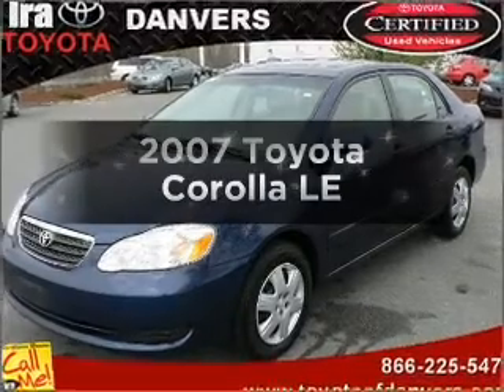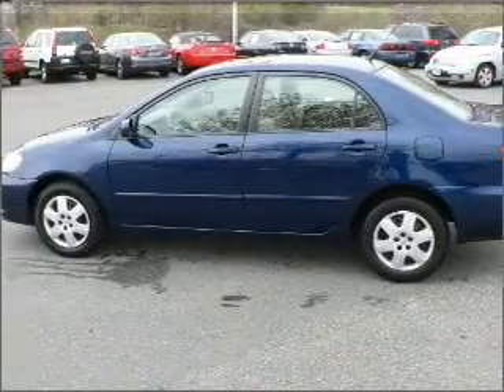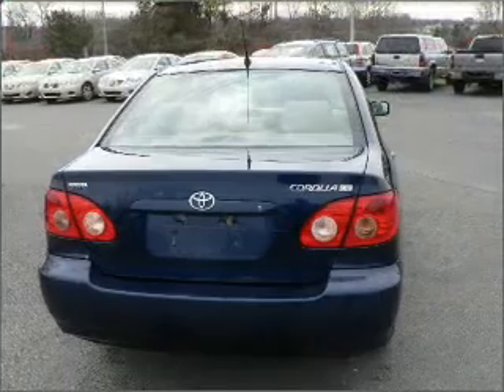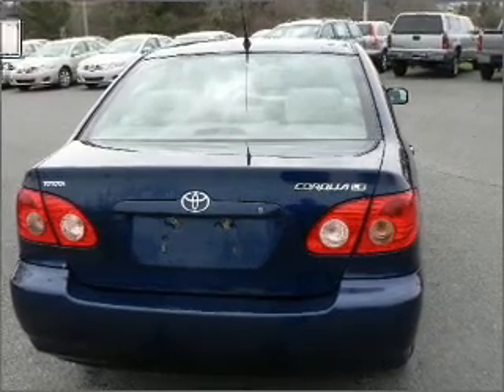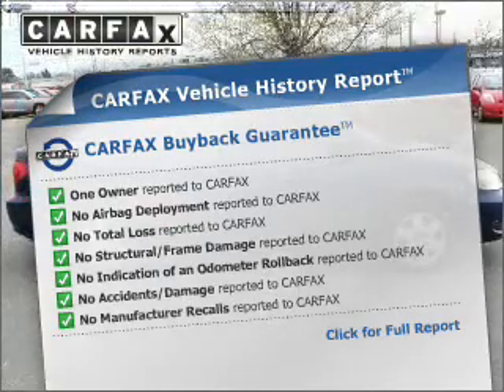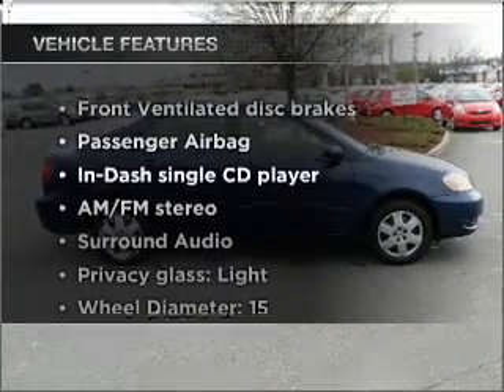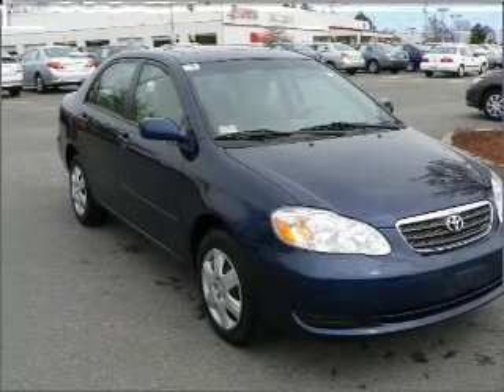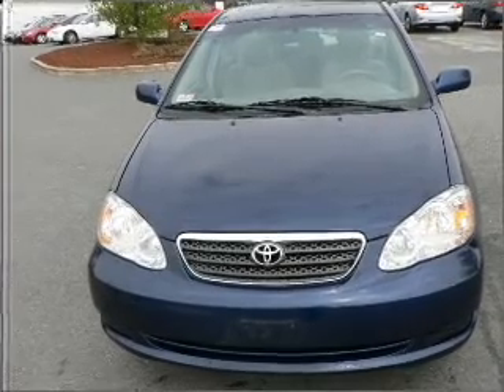2007 Toyota Corolla - Danvers MA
Year: 2007
Make: Toyota
Model: Corolla
Trim: LE
Engine: 1.8 liter inline 4 cylinder 16 valve
Transmission: 4-Speed Automatic
Color: Indigo Ink
Mileage: 37682
A